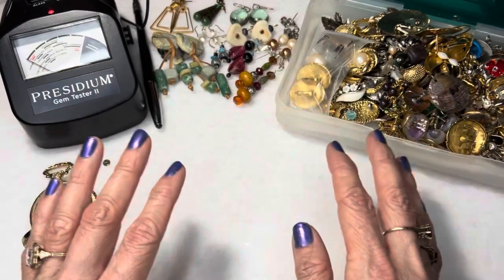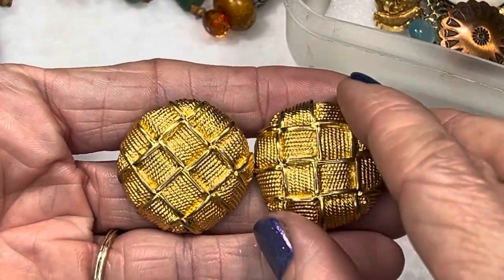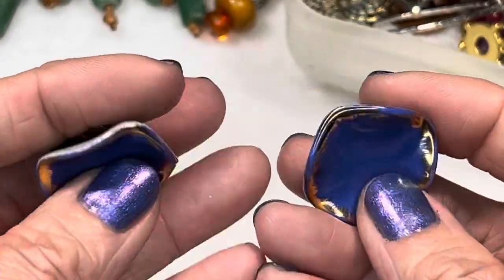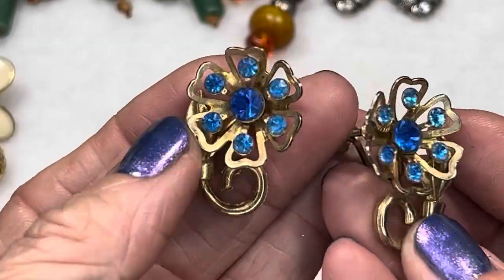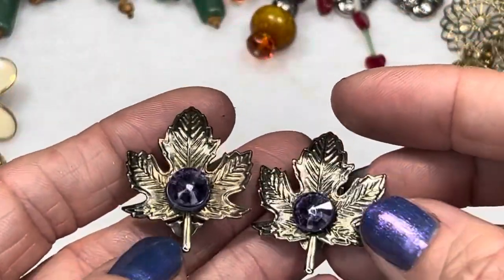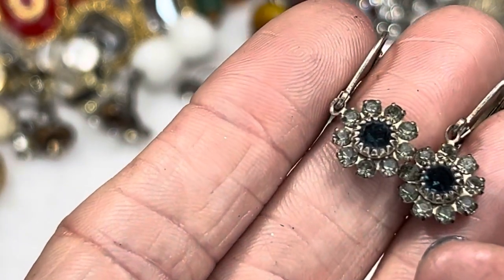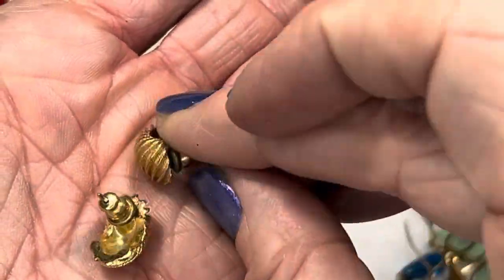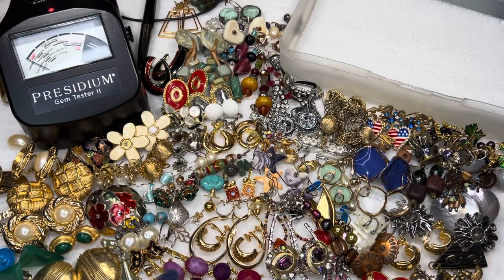Loads Of Lovely & Unique Vintage Earrings!!! - Antique Store Mystery Jewelry Jar Finale Part 4 (056)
Welcome back to Cherished Relics Boutique. I am so excited to share this Part 4 video of an Antique Store Jewelry Jar that I just recently picked up. I would have to say this is got to be my most favorite JEWELRY JAR ever! So many beautiful vintage earrings! This jewelry jar has been filled with so many awesome vintage jewelry finds!! Also, I would love to hear from my followers in the comments with any questions or favorite pieces or any helpful jewelry thrifting/reselling information you would like to share.

✨PRIVATE SALE JEWELRY INFORMATION✨
*Episode Number & Time Stamp
*Description of Item
*Offer Price (will consider any reasonable offer)
*Shipping Will Be Based On Package Weight
*Can Combine Shipping For Multiple Purchases

My name is Curry and I do part-time sales of antique, vintage and costume jewelry in my Cherished Relics Boutique eBay Store. I hope you enjoy joining me on this jewelry thrifting adventure in search of more "diamonds in the rough" jewelry to be sold on-line or even sometimes to be kept by myself. :) When I say "thrifting", I am referring to purchasing antique, vintage or modern jewelry items at: thrift stores, consignment boutiques, second hand stores, swap meets, vintage shops, flea markets, antique stores, garage sales, church rummage sales, estate sales, fleatiques, and auctions (from online thrift stores like shopgoodwill.com).

HELPFUL LINKS AND INFORMATION

Search on YouTube for my “Cherished Relics Boutique” Channel

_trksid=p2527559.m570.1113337